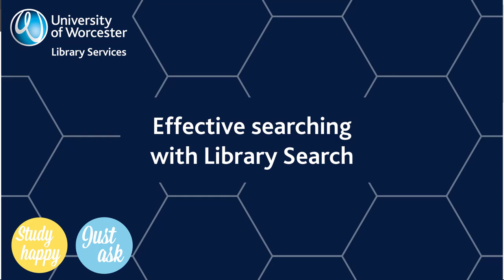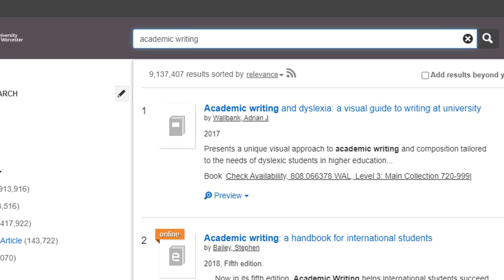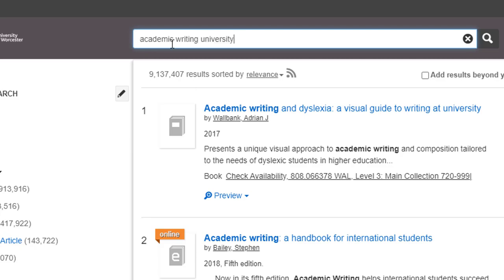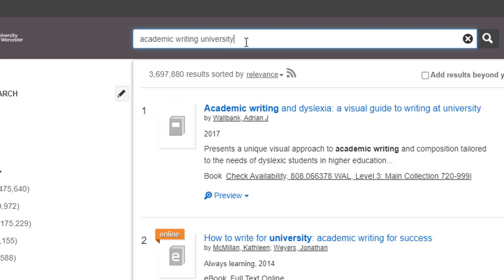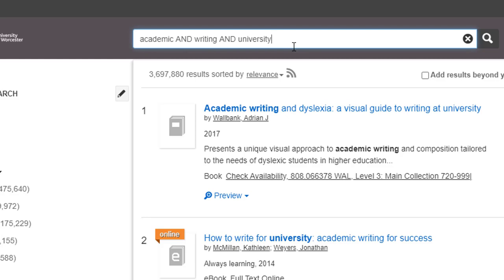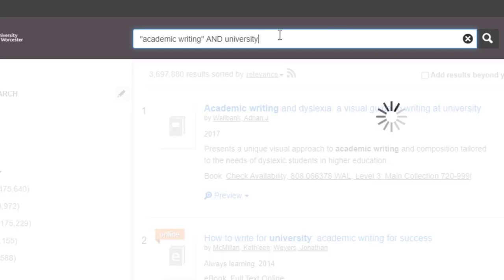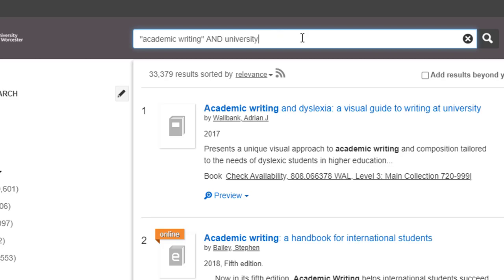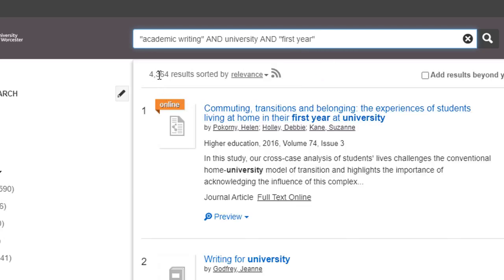Effective searching with Library Search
How to do a more focused, effective search, using keywords and phrases.